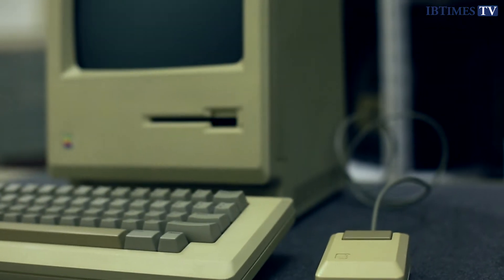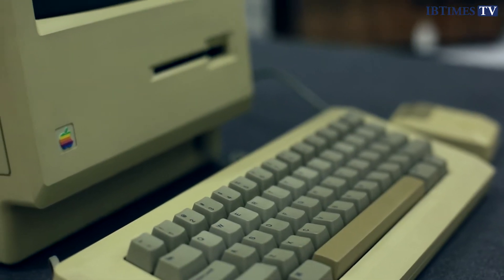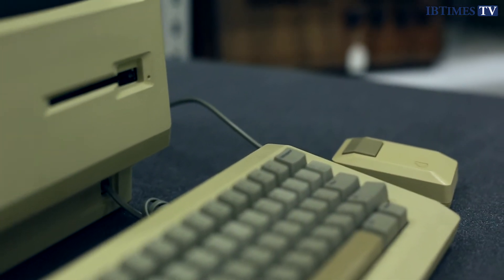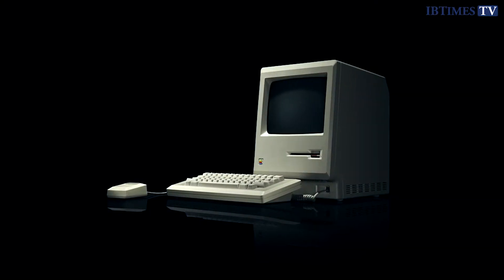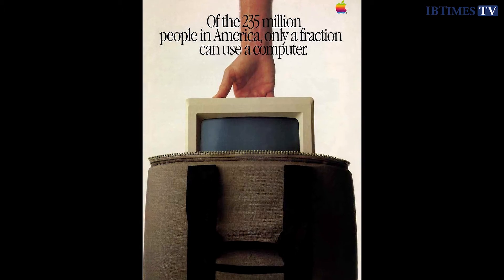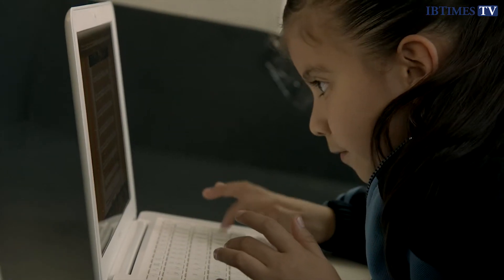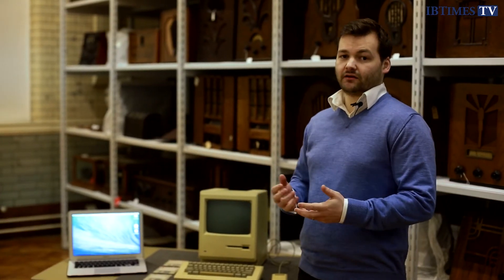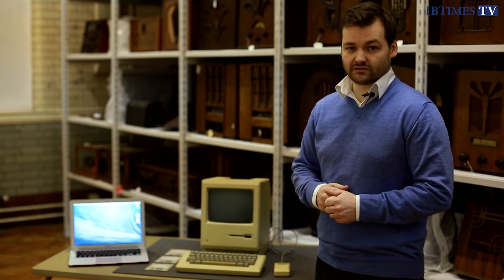The Apple Mac Turns 30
This week Apple is celebrating the 30th anniversary of the original Macintosh computer, which helped revolutionise personal computing.

Steve Jobs launched the Macintosh personal computer on 24 January, 1984 as an alternative to the IBM Personal Computer, which was launched the year before.

The original Macintosh was the first mass-market PC that featured a mouse and a graphic interface, and back in 1984, a critic stated that the mouse would be the reason the Macintosh would fail.

Yet the Mac (as it's been called since 1998) has endured over the last three decades and has grown into a multi-billion dollar business with iconic models such as the iMac, the MacBook Air and last year's powerful Mac Pro.

For more coverage of the 30th anniversary of the Mac, check out:

The Computer that Changed the World

Best Mac Commercials of the Last 30 Years

Timeline of the Mac

10 Iconic Macs - In Pictures